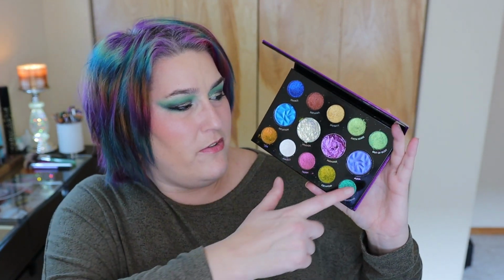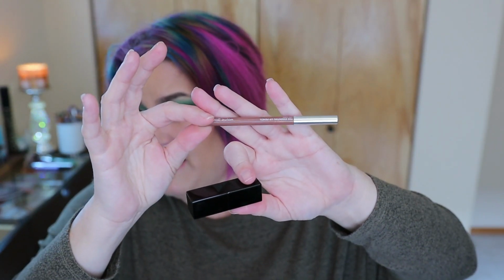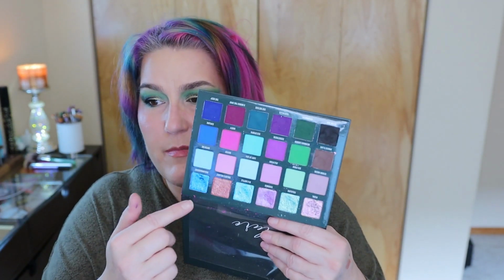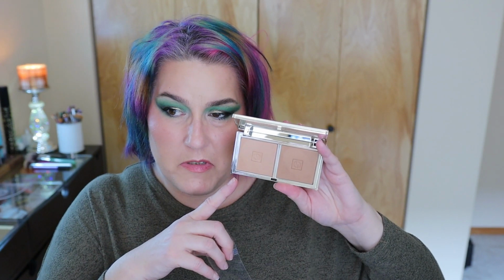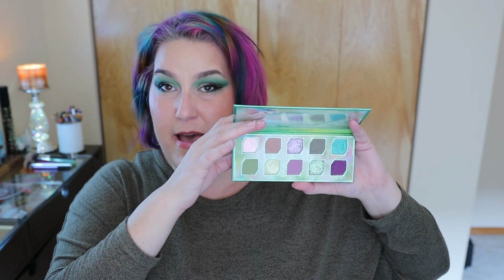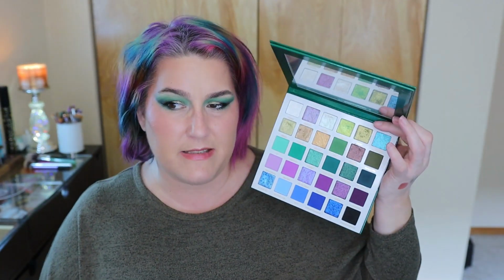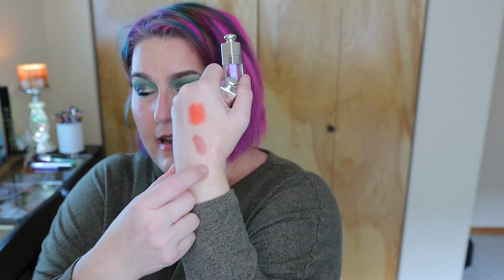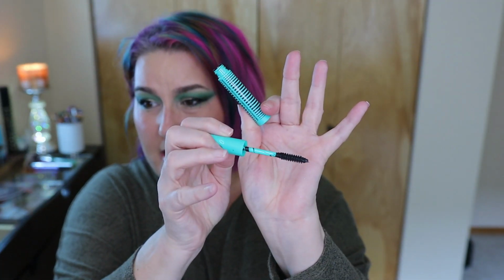HAUL IN RETROSPECT || Blend Bunny, Oden's Eye, & So Much More!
Join Rakuten!!